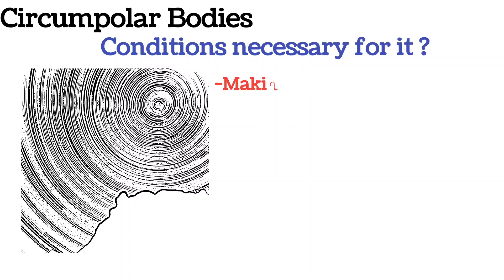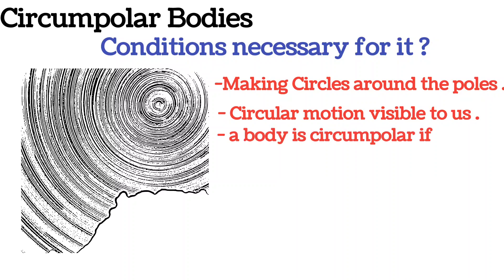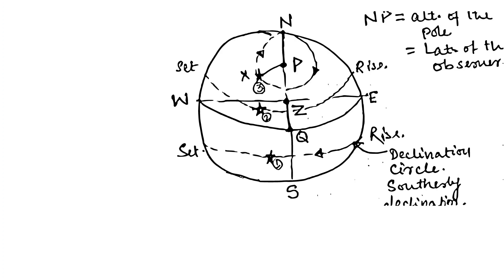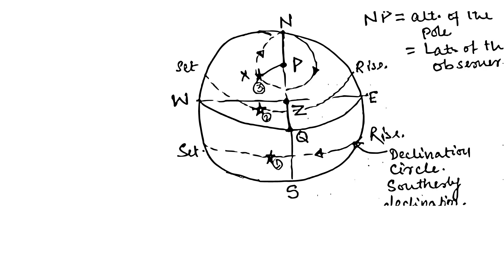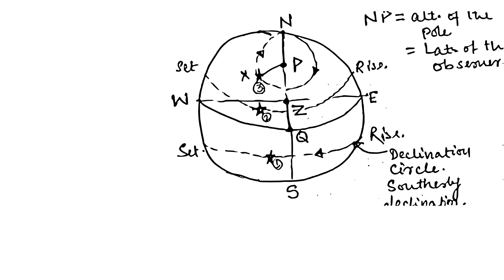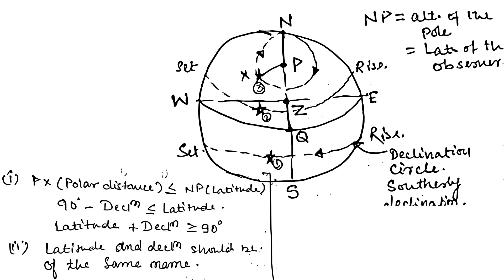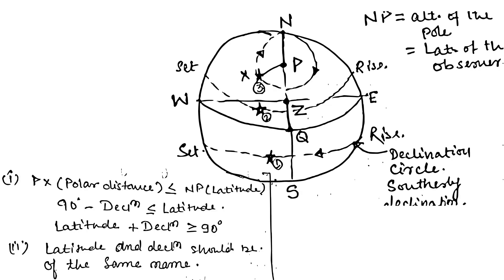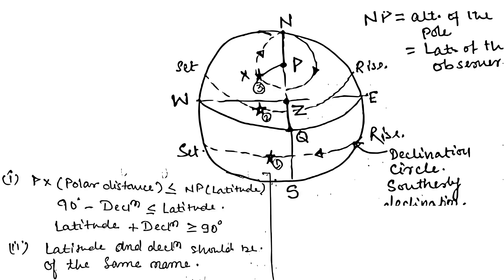Circumpolar Body ... Conditions necessary for circumpolar...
Circumpolar bodies are stars that never set as seen from a particular location on Earth due to their proximity to Earth's poles. As the Earth rotates, circumpolar stars appear to rotate around the pole star and remain above the horizon all night long.
What is the meaning of circumpolar bodies?

adjective. (of a celestial body) continually visible above the horizon during the entire 360 degrees of daily travel. “a circumpolar star” synonyms:

. A body is considered circumpolar if it is always above the rational horizon and does not set. For a body to be circumpolar, the latitude must be greater than or equal to the declination
Why is it called circumpolar?

These are the circumpolar constellations, so called because they are so close to the celestial poles that they are never lost from view

What is the difference between circumpolar and non circumpolar?
At the North and South Pole, every visible star is circumpolar. On the equator, both celestial poles are precisely on the horizon, and thus no star is circumpolar. Some non-circumpolar stars can only be seen at night during certain times in a year, especially the equatorial stars.